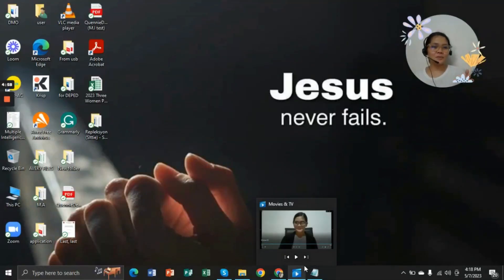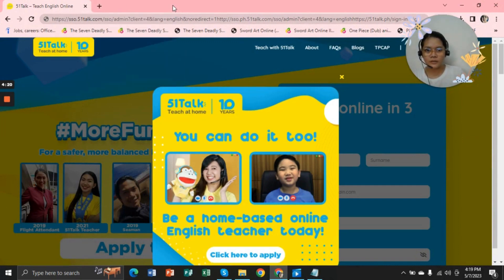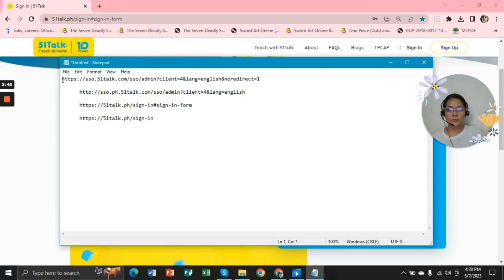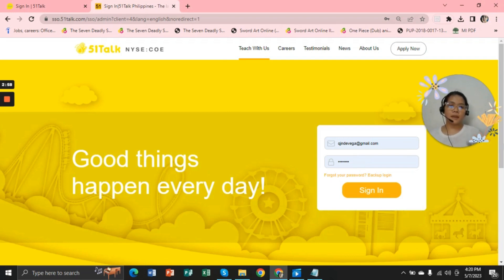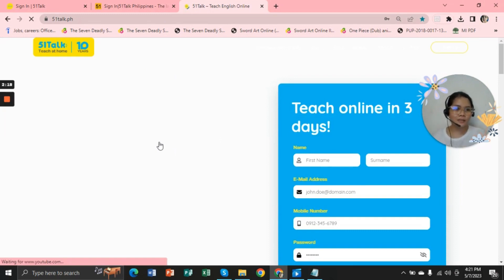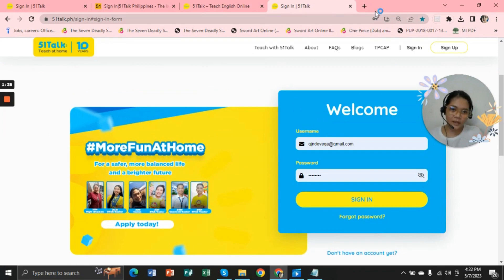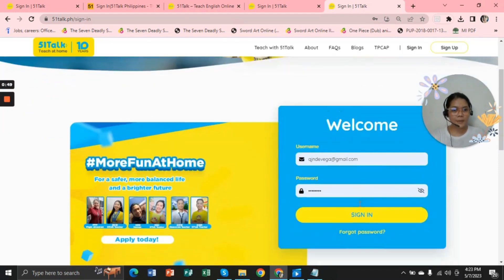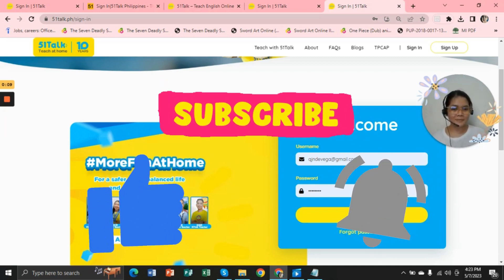Di makapaglog-in sa mypage account in 51Talk?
Alternative Links that are available if the official link of 51Talk is not available.